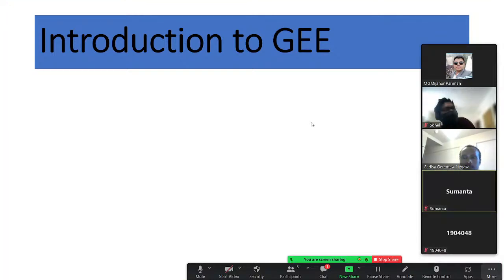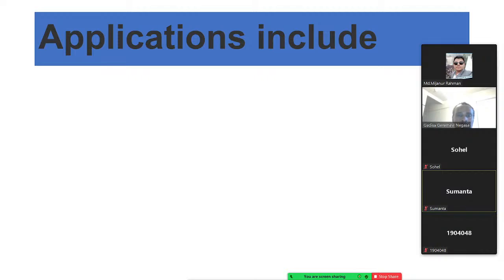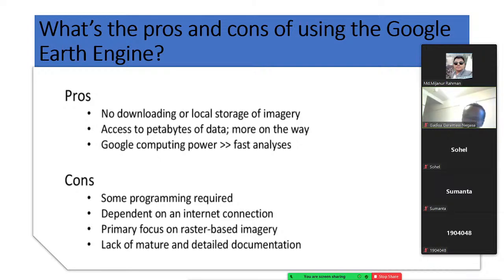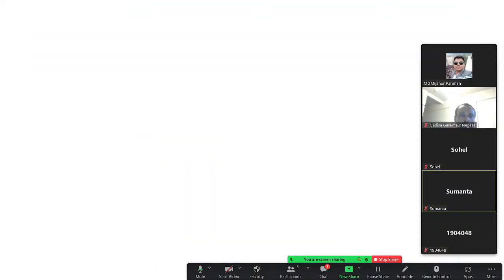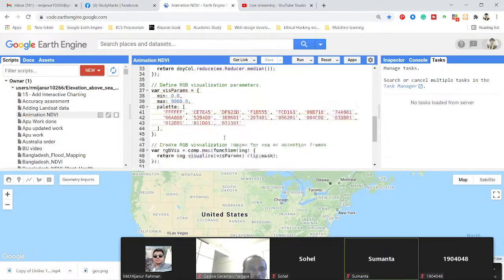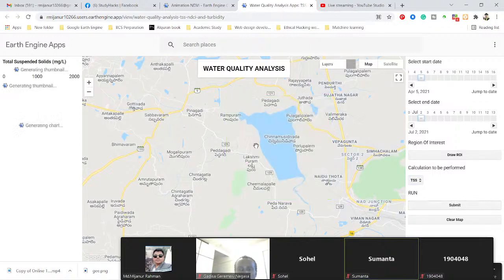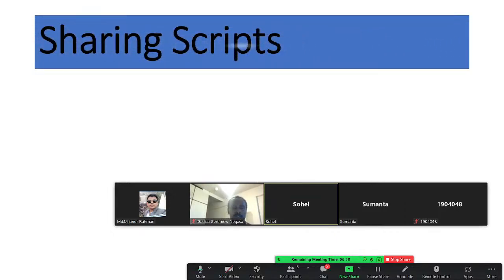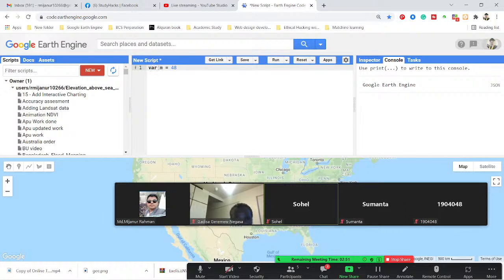Google Earth Engine Beginner's Course 5th batch online Training || GEE Online Training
Online Training on Google Earth Engine (GEE) for Remote sensing Analysis for Beginner's, 6th Batch.
Course Content:
1) Introduction to Google Earth Engine, How to create a verified Earth Engine account
2) Basic JavaScript Programming Language
3) Client VS Server Object: Earth Engine Server Function
4) Filtering visualizing satellite imagery: Landsat, Sentinel, Modis
5) Importing and Exporting Raster and Vector data
6) Making Landuse and LandCover Classification Map in GEE
7) Computation with satellite imagery: Band Calculations
😎 Making time series Chart analysis
9) Air Quality Monitoring using sentinel-5
10)Spectral indices and develop the Skills for calculating any Index (NDVI, NDWI, NDSI, MNDWI, MSAVI, etc.)
💻 Classes will be via Zoom on  the 26th, 27th & 28th of  November from 9.00 pm until 11.00 PM (BD time) or 21:00 to 23:00 (GMT+6)
✌Take advantage of this discount and sign up very first!!!